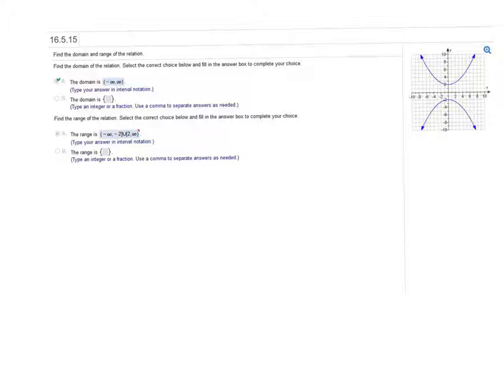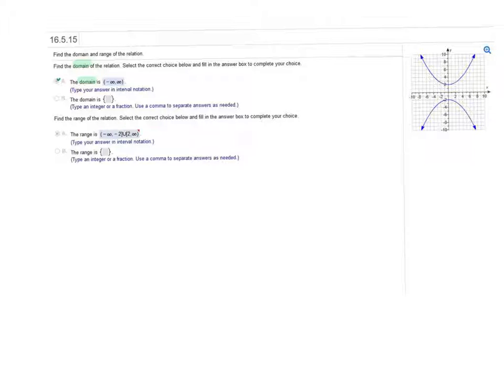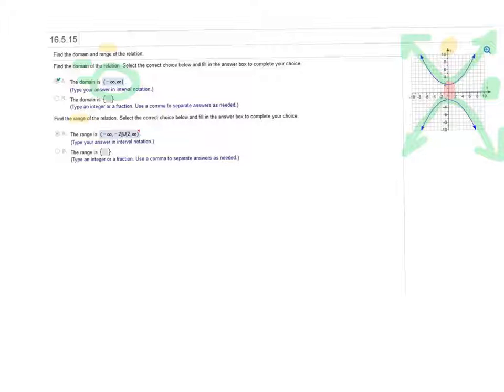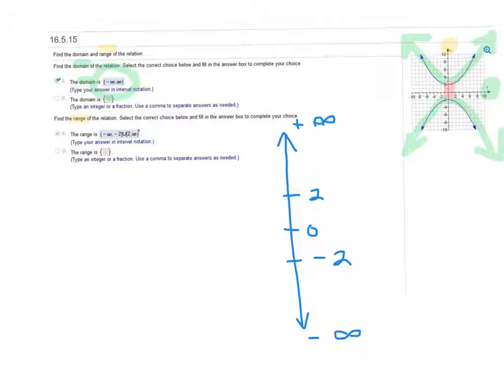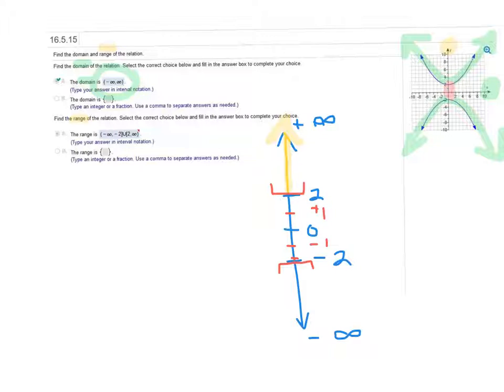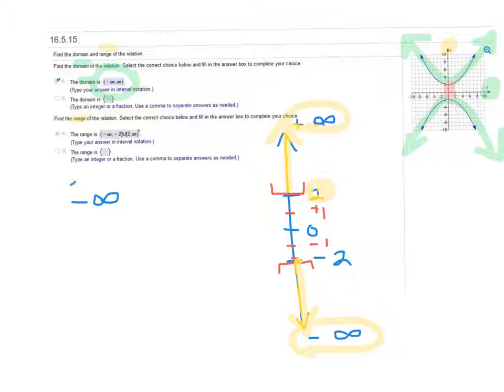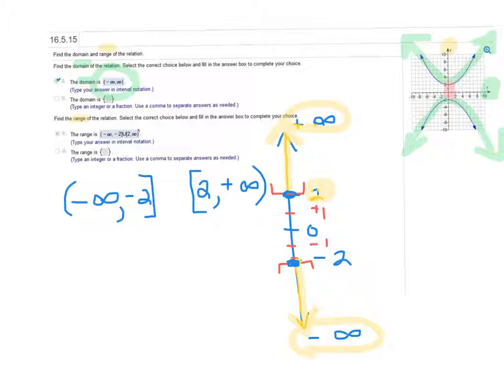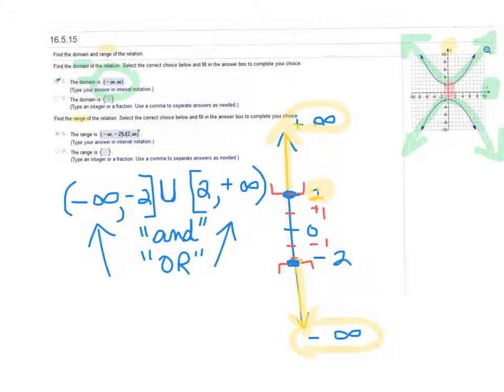Sec 16.5 MML HW #8